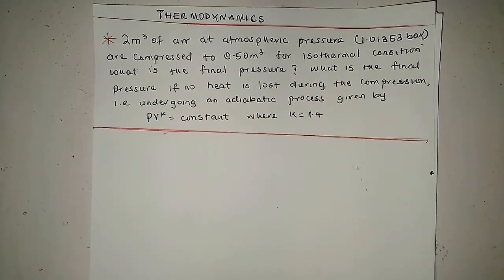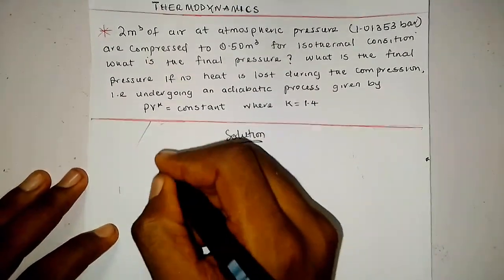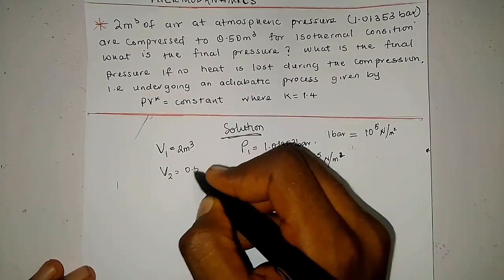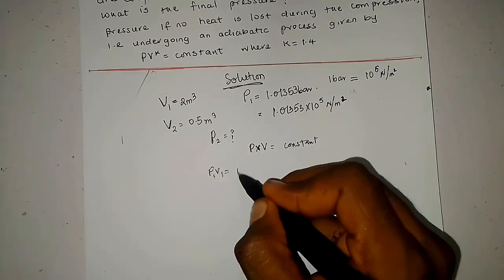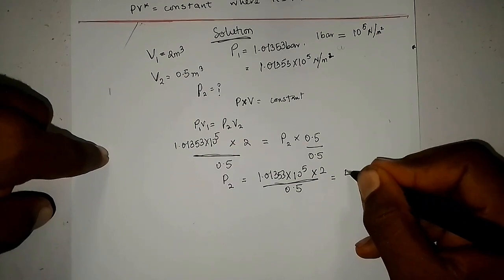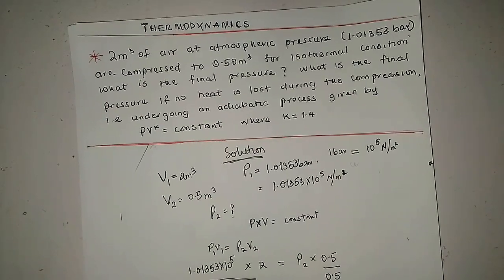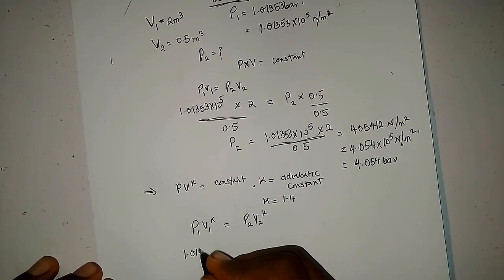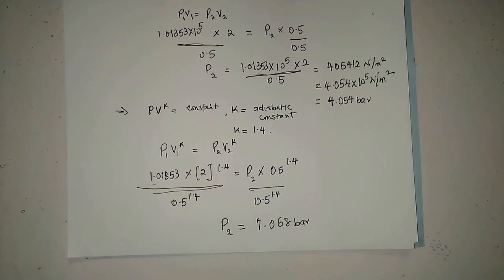Thermodynamics Example 2: Isothermal and adiabatic process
A video on another example on thermodynamics , which involves solving for final pressure in isothermal and adiabatic process